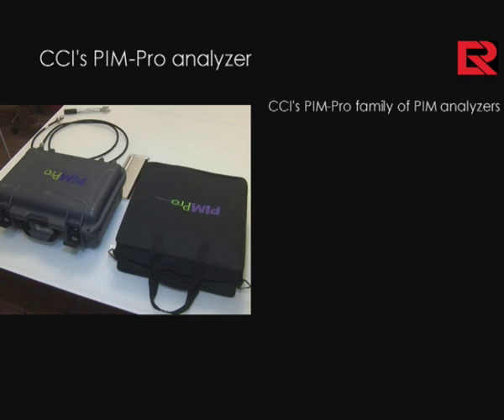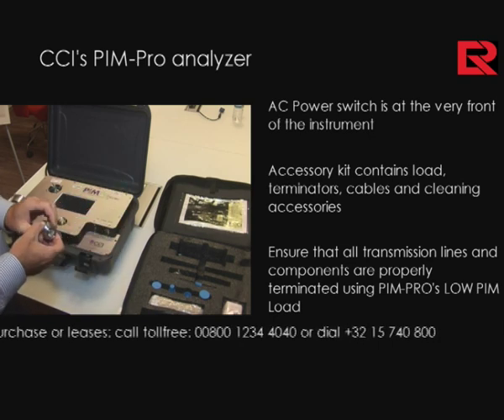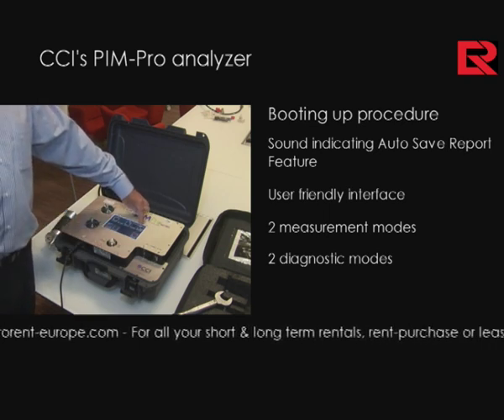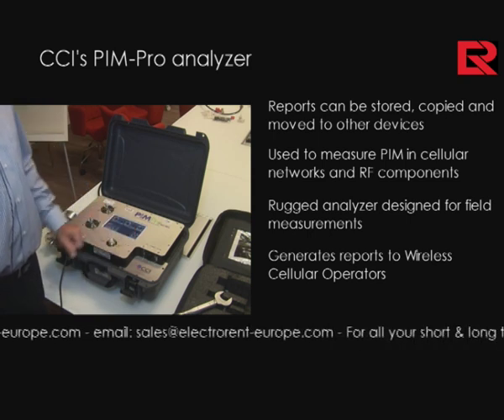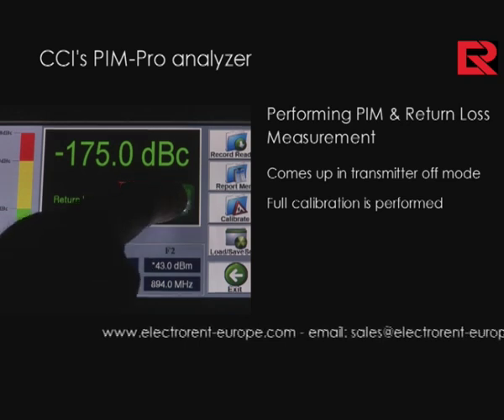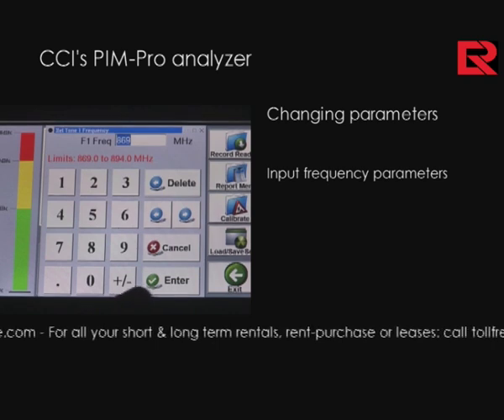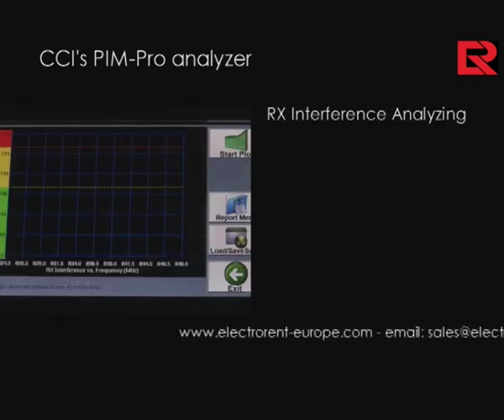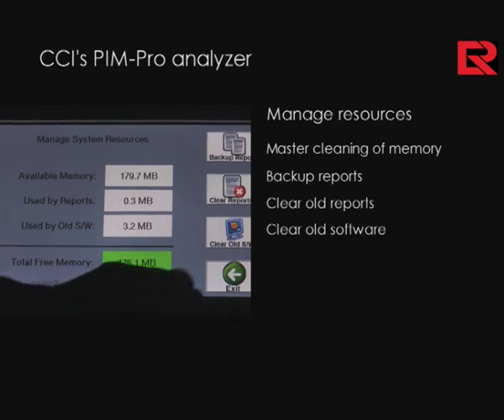How to video: Introduction to CCI's PIM-Pro analyzer- PIM test | Electro Rent Europe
PIM-Pro is a rugged analyzer designed for field measurements of PIM and the generation of reports to Wireless Cellular Operators.  PIM is the new benchmark of a cell site quality.